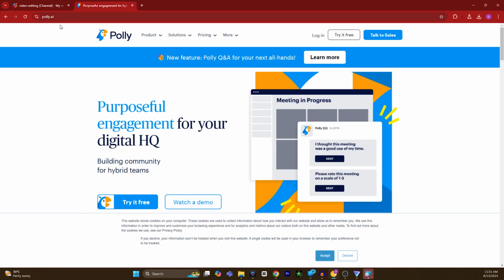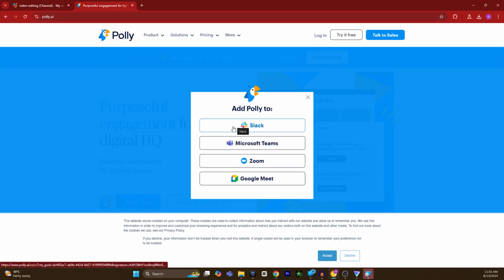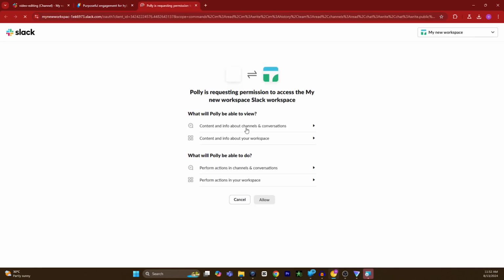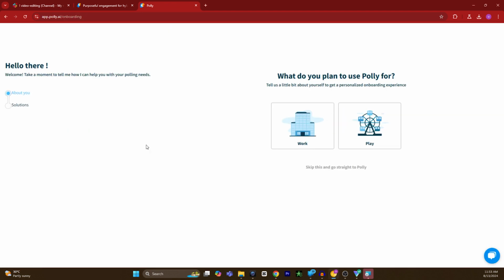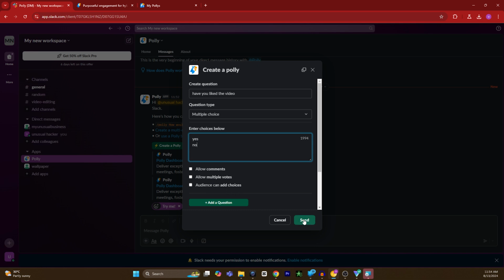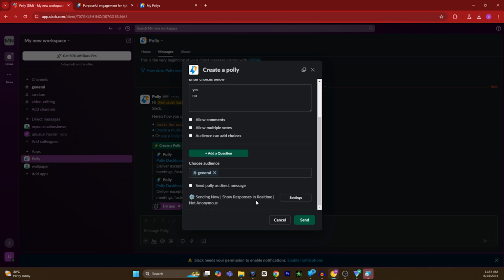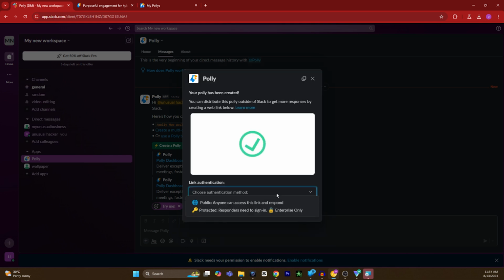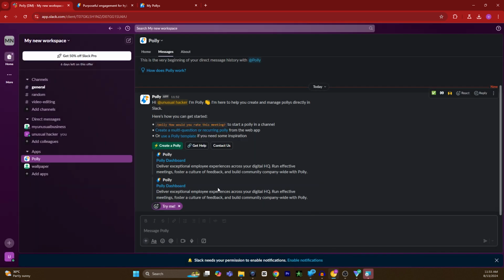How To Create A Poll In Slack | Quick & Easy! | 2025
👉 In this tutorial, we will show you how to easily create a poll in Slack. Learn how to create a simple poll on Slack and engage with your team members effectively. Follow along as we guide you through the steps to create a poll in Slack.